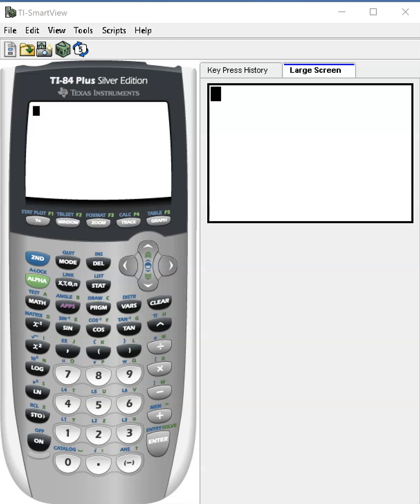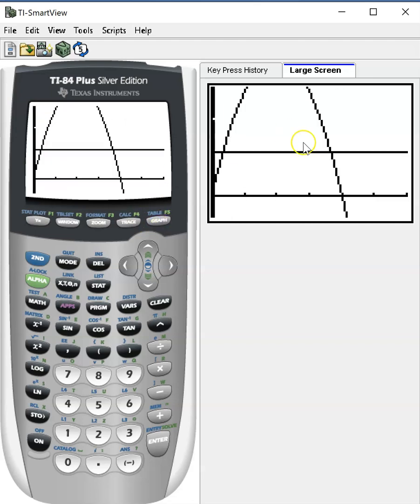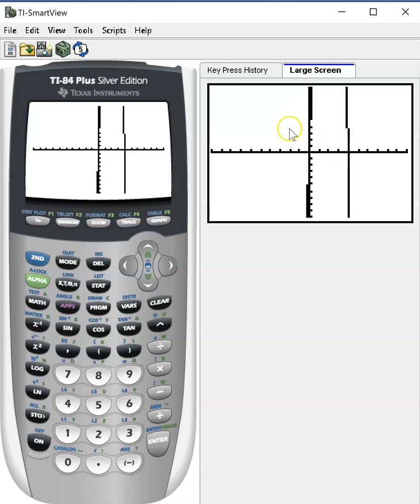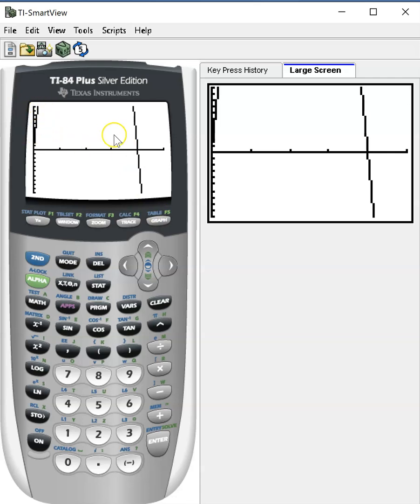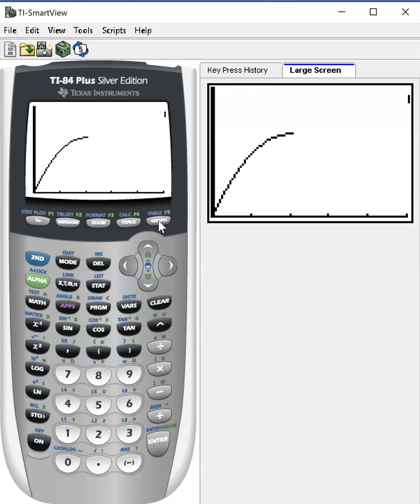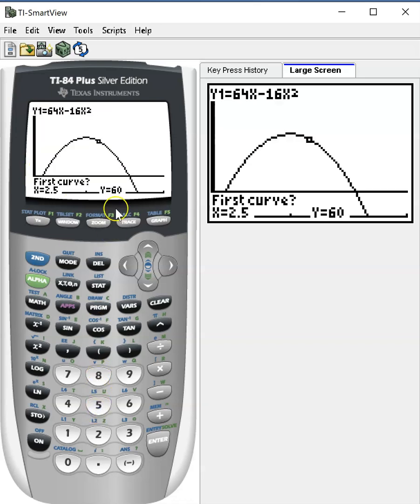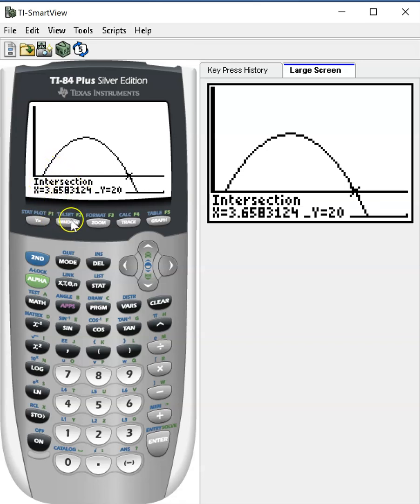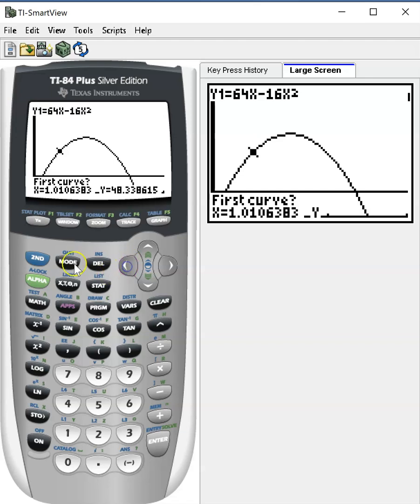TI-84 intersections points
Using the TI-84 calculator to find where two lines/curves intersect.